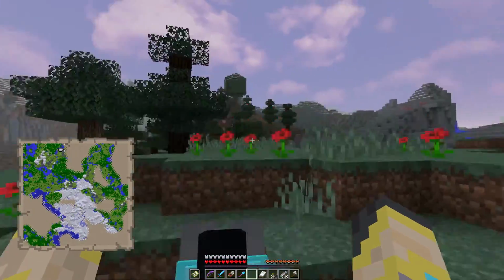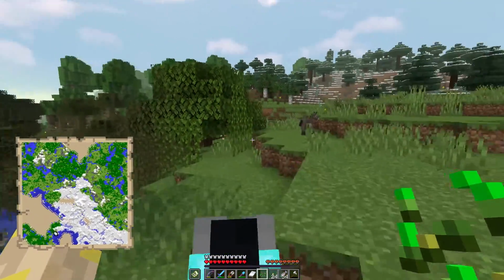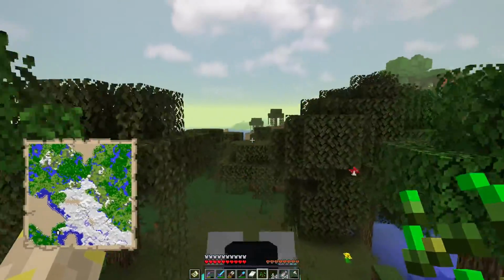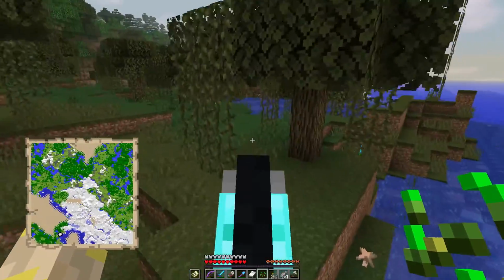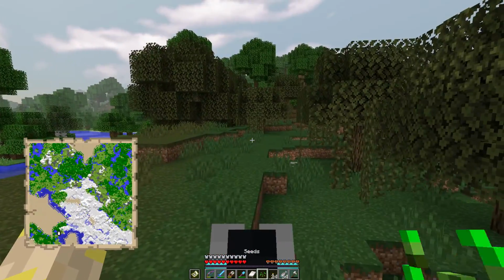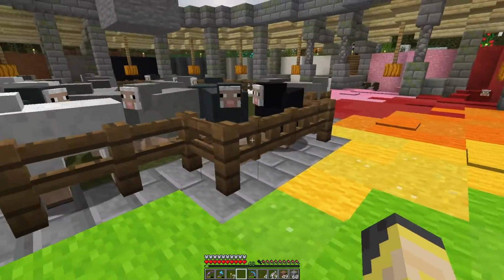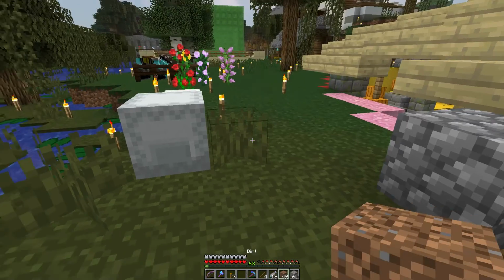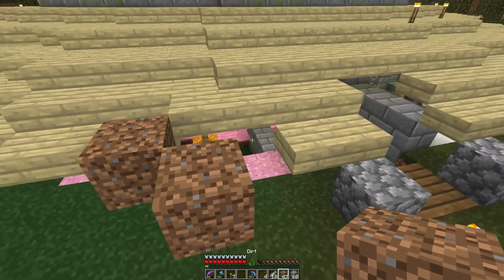Witch Hunt! | Minecraft Lets Play 66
today i set out on a journey to begin a witch farm. this will give us infinite glowstone and redstone, among other things. I also continued work on the sheep farm.

COMMUNITY CHAT!

STREAMING!

MORE!

if you see this comment "poof”